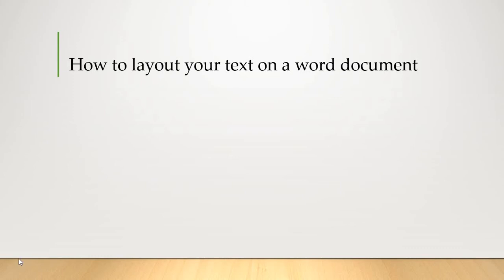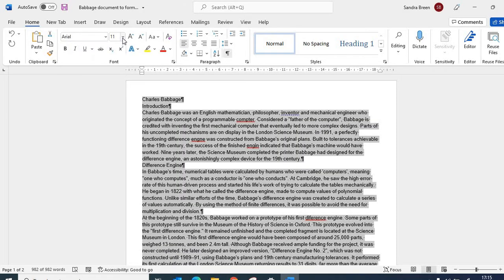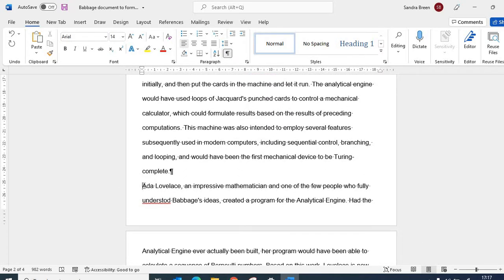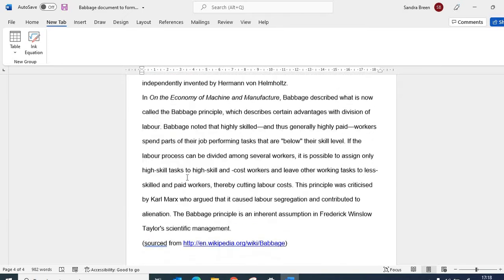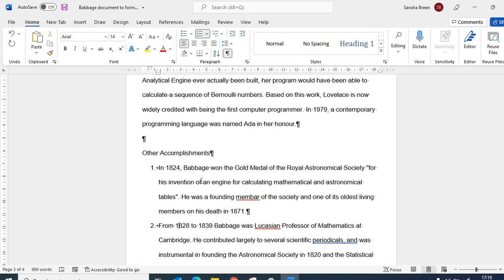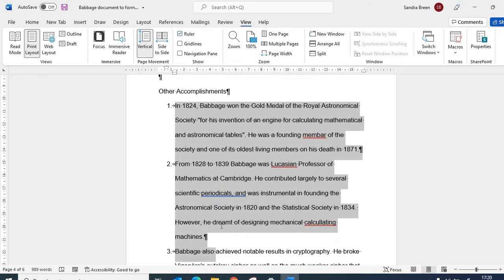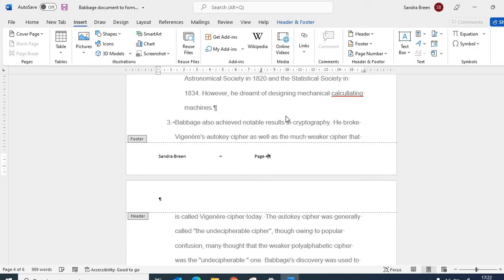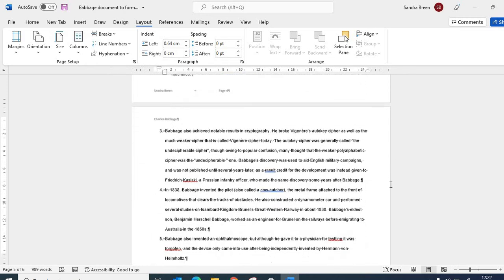How to layout a word document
How to layout the text on a word document
Font, select all, line spacing, paragraph and page breaks, Margins, indents, bullets and numbering, portrait and landscape